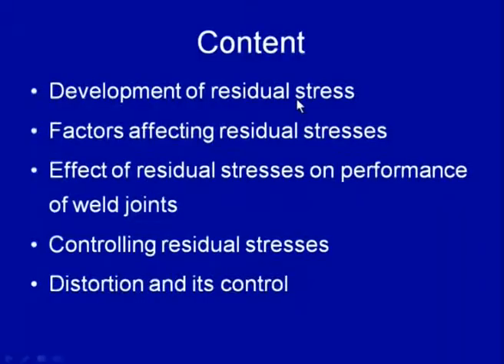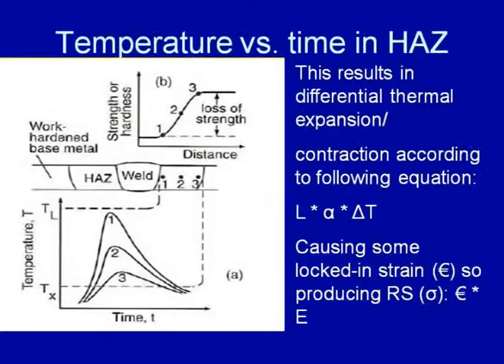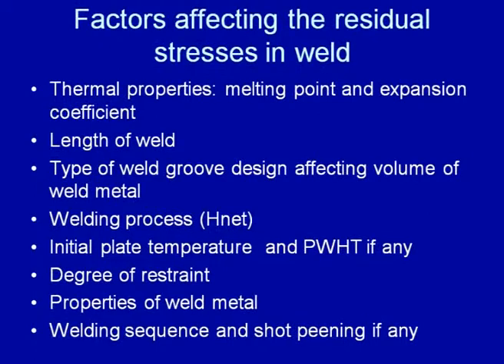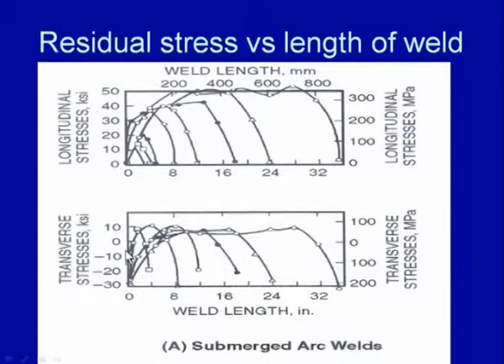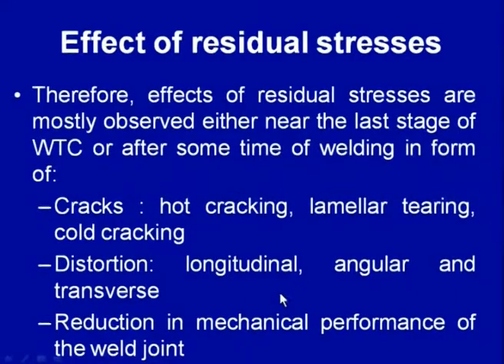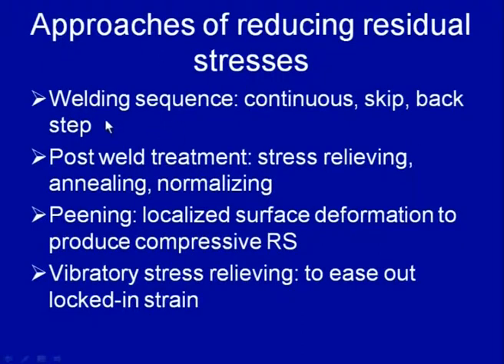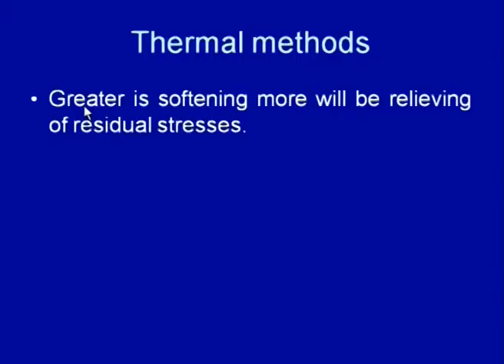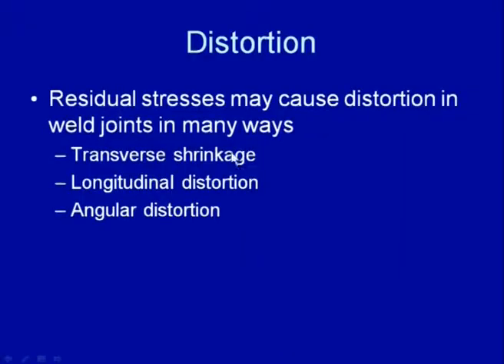Residual stress- II